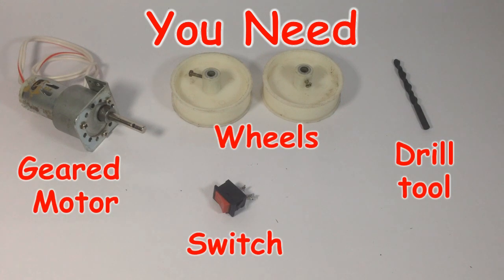How to make a DRILL MACHINE at Home - DIY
DIY - How to make Electric drill machine at home by using simple high torque DC Motor. It  takes more time to drill compare to ready-made drill machine, But It is You can use it if don't have a ready-made drill machine because it is comparatively very cheap.

Buy Motors here:
For India
For International